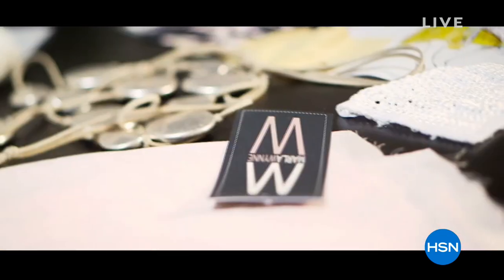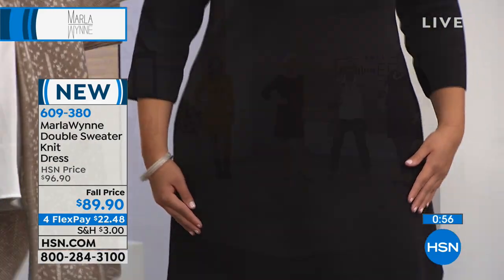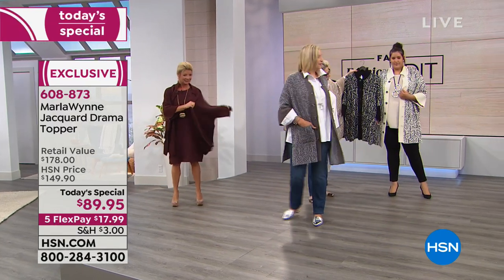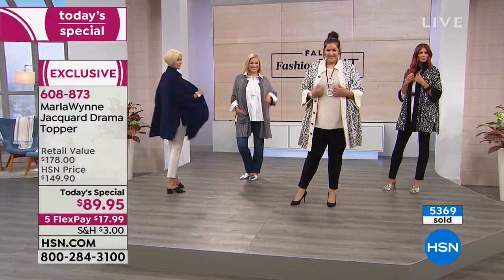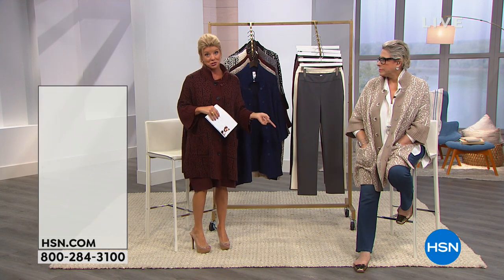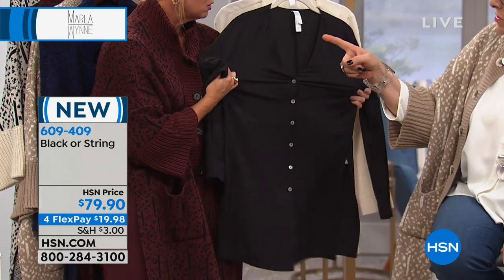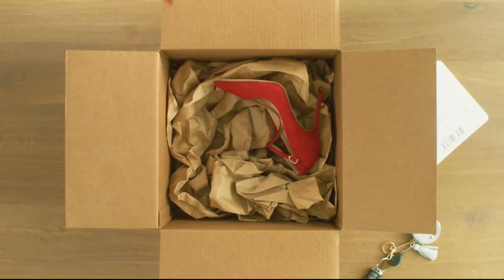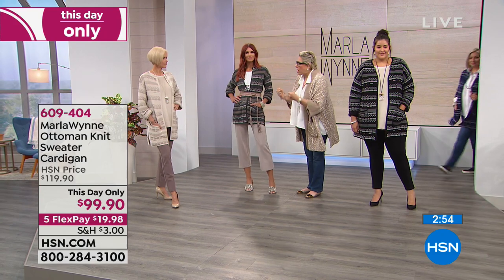HSN | MarlaWynne Fashions 09.12.2018 - 08 PM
Designer fashions that are easy care, easy wear, and easy elegance and will flatter any body shape. The separates, jackets, toppers, and accessories are all offered in a variety of beautiful colors and styles. Stay looking fabulous from day to night.